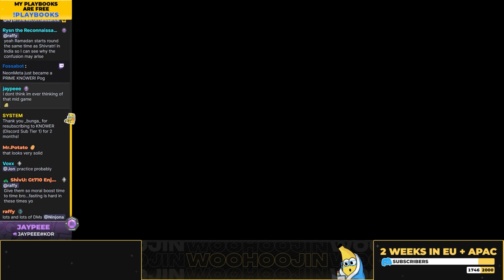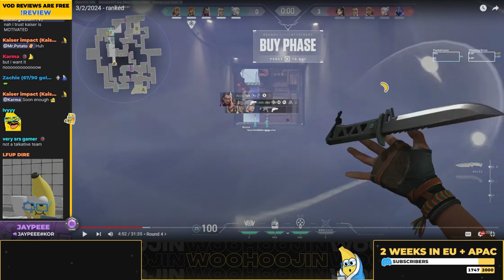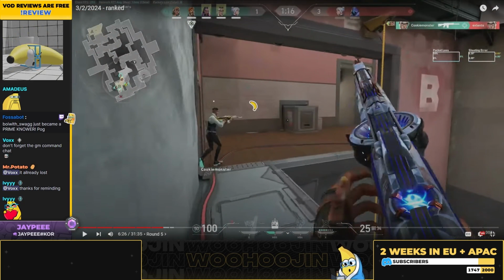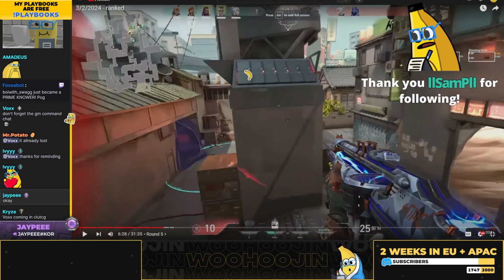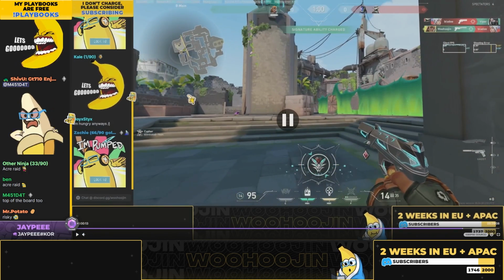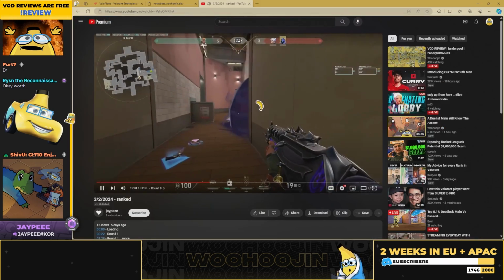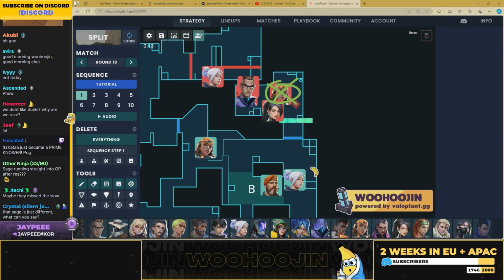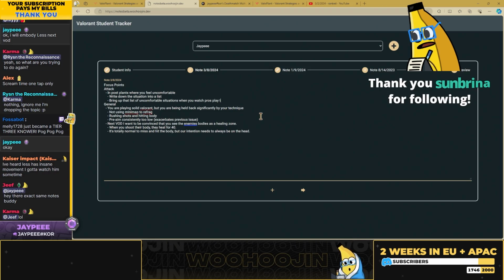You don't Need to Learn if you COPY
Random viewers win free VOD reviews every day!

CHAPTERS:
0:00 INTRO
4:53 RAZE SPLIT DIAMOND VOD REVIEW
29:59 NOTES